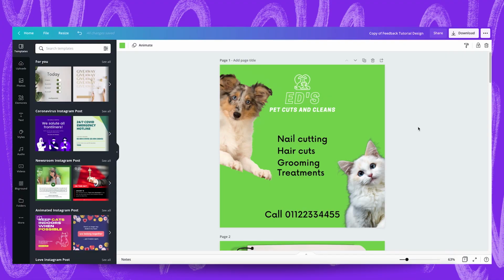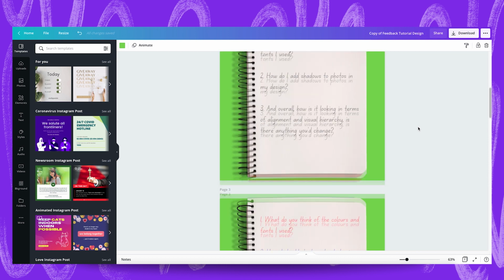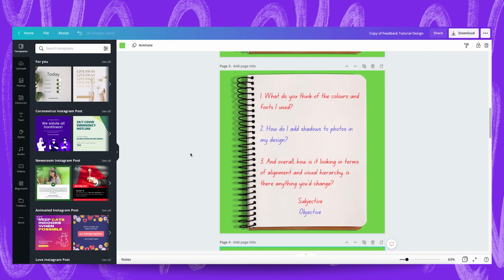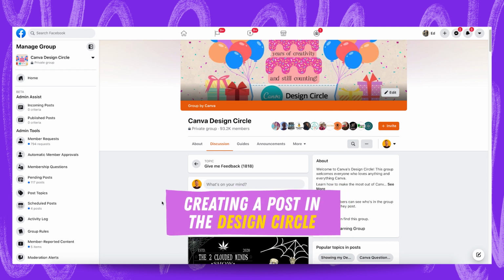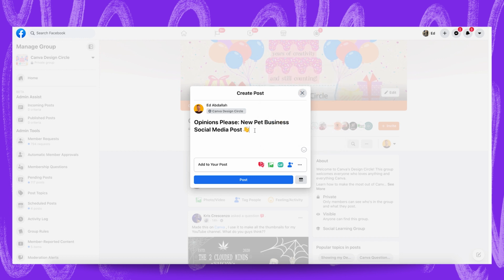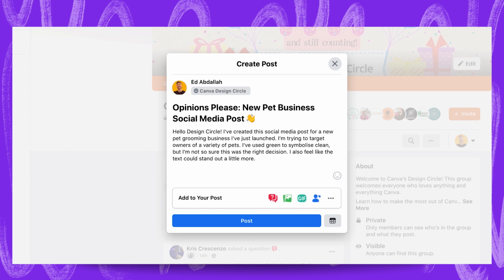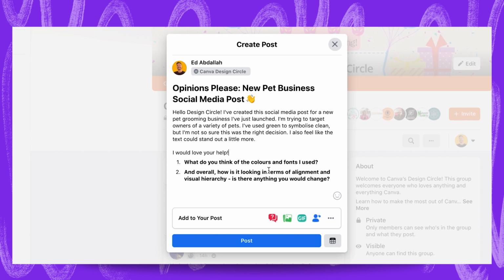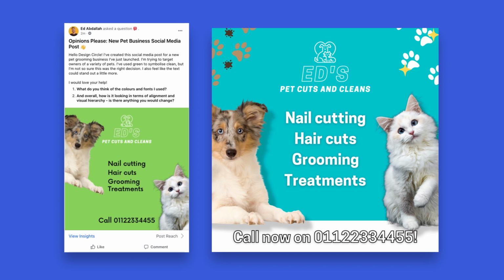How to Ask for Design Feedback | Canva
In this video Ed will give us some tips on how to ask for design feedback in online communities like the Canva Design Circle. He'll show you how to create an engaging post asking the community for feedback on your latest design.

❤️ Join the official Canva FB group and connect with the team